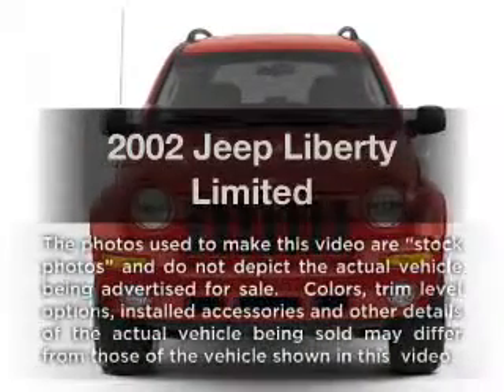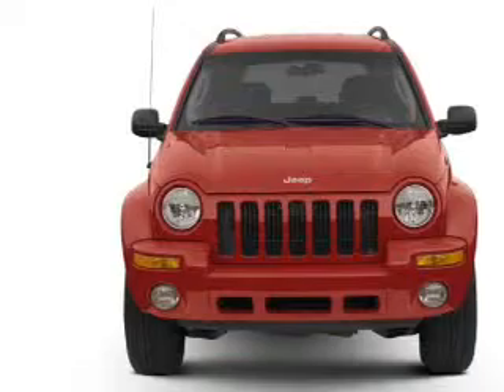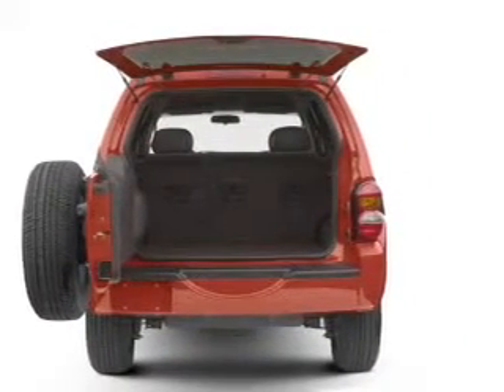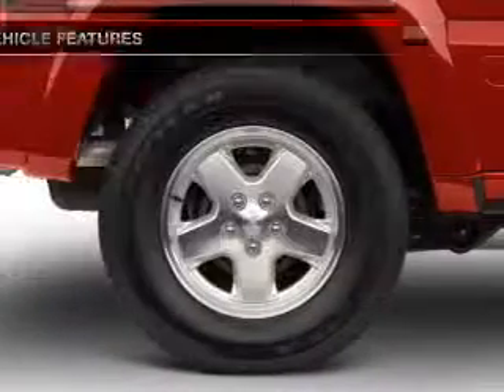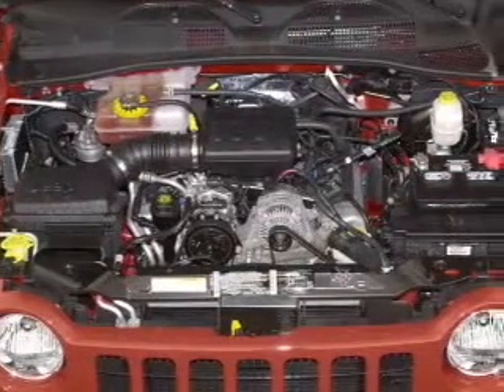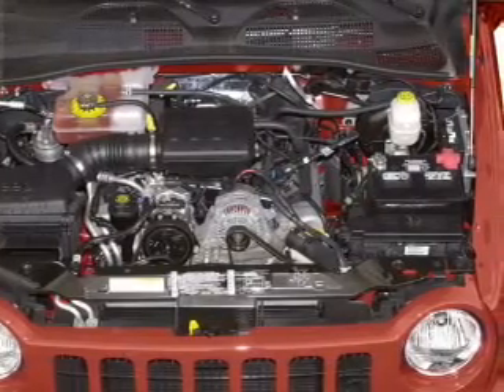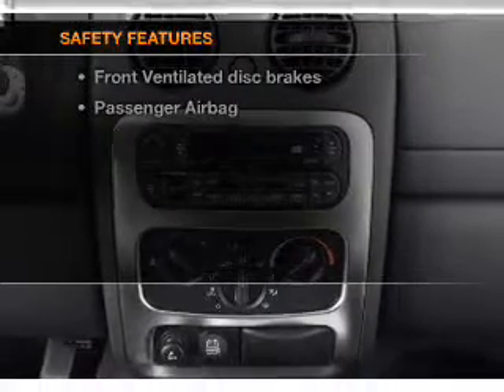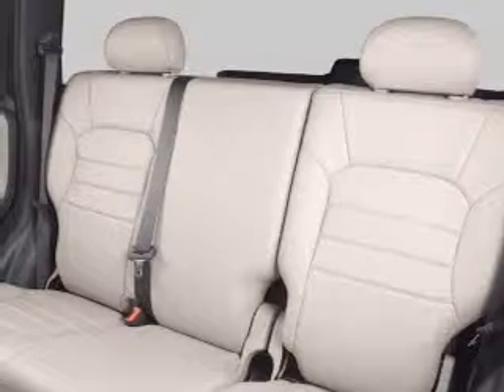2002 Jeep Liberty - North Richland Hills TX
Year: 2002
Make: Jeep
Model: Liberty
Trim: Limited
Engine: 3.7 liter 6 cylinder 12 valve
Transmission: Automatic
Color: Silver
Mileage: 121853
Address:
7740 North East Loop 820